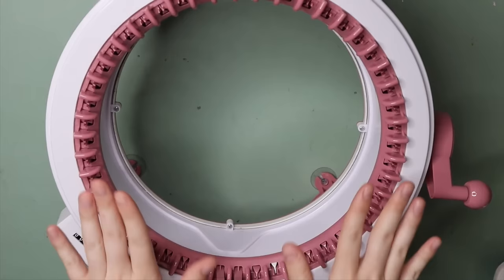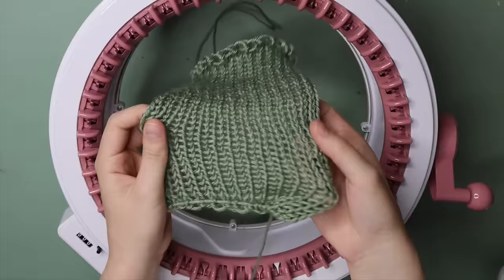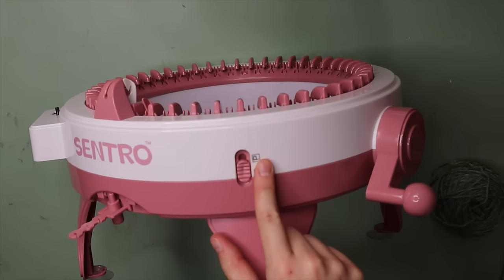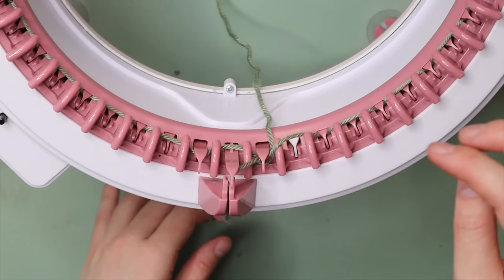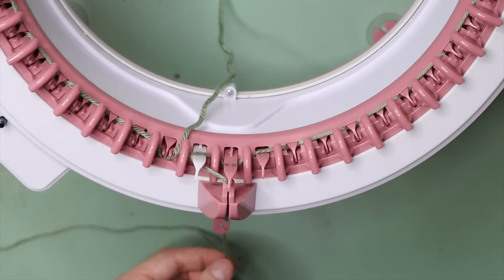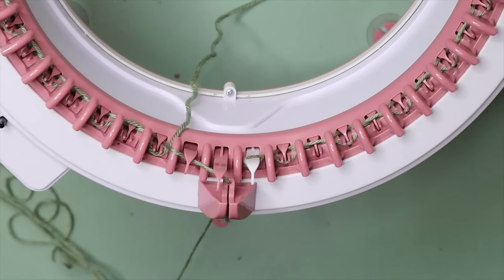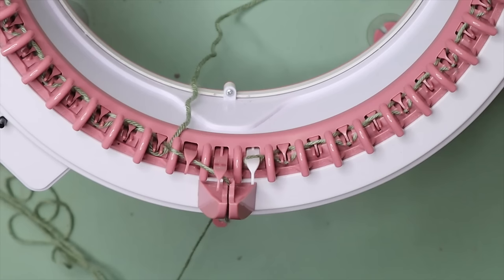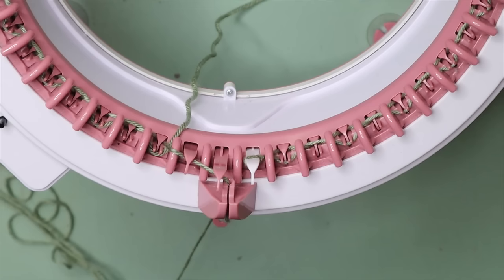How To Knit A Flat Panel On The Sentro Circular Knitting Machine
Hey Guys!

In today’s video I teach you how to knit a flat panel on the Sentro Knitting Machine. I also take you through how to make smaller items on your large knitting machine using the panel knitting function. This is great if you’re wanting to make a baby beanie (for example) and only have a large knitting machine.

SUPPORT ME

SHOP

Purchase your own Sentro Knitting Machine